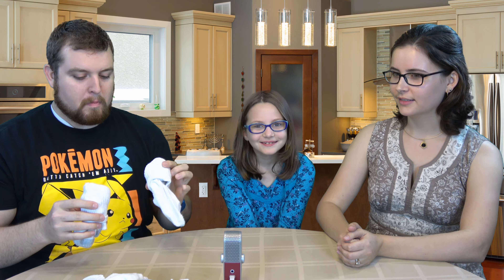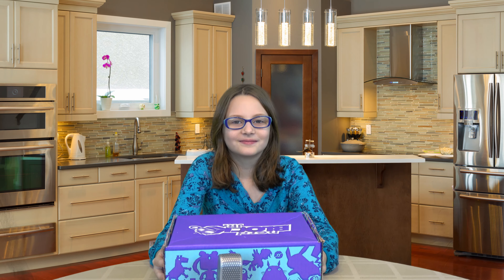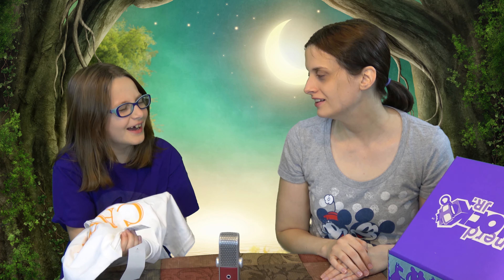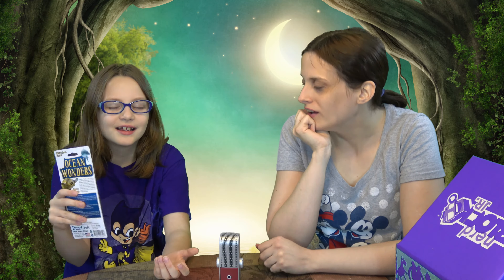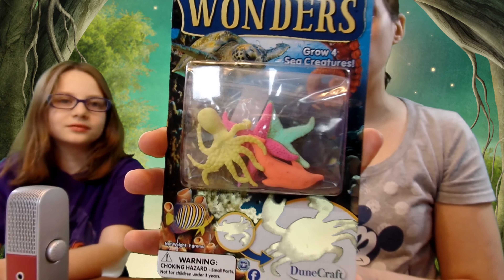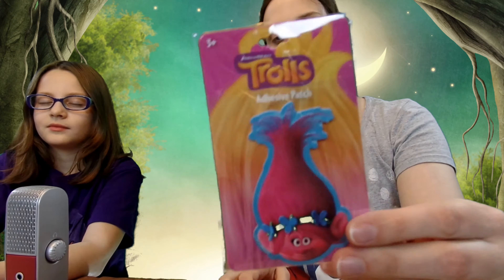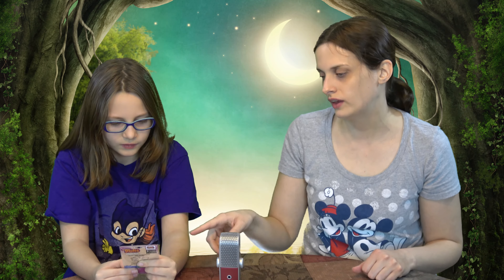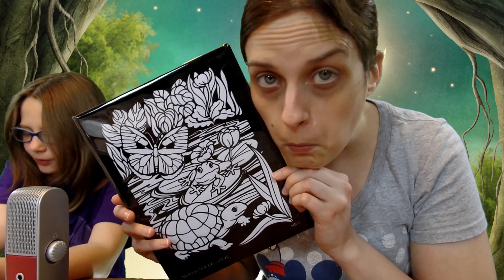Nerd Block Jr Girls - January 2017 Box [18]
This is our unboxing of the January Nerd Block Jr Girls box. This box had a variety of items but My Little Pony is always our favorite! Watch to find out all that is inside! If you want to get your own box just go and sign up!